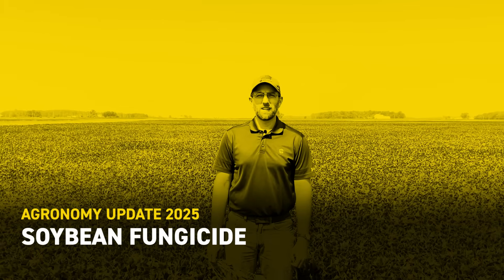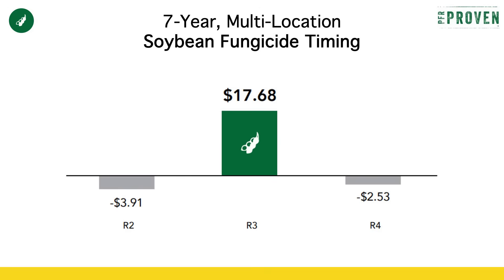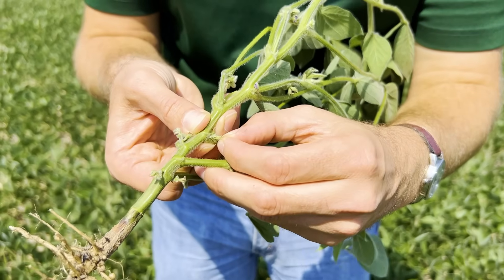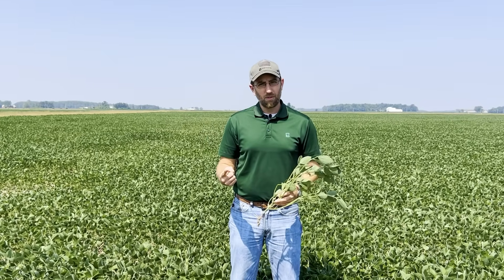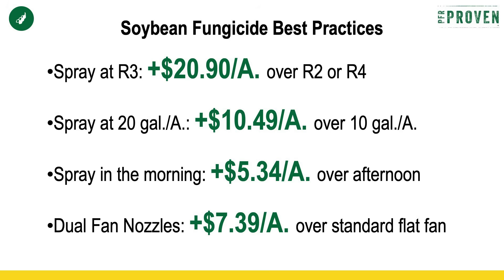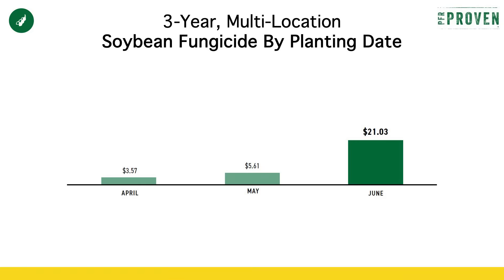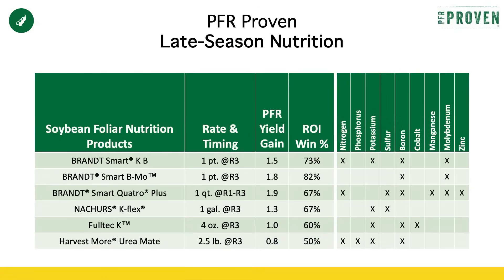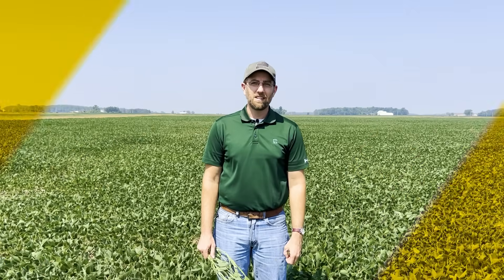Soybean Fungicide | Beck's Agronomy Update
Looking to get the most out of your sprayer pass on soybeans? In this video, we dive into one of the most consistently profitable PFR-tested practices—fungicide application on soybeans. Backed by years of data, this approach has shown a strong return on investment across varying environments.

In This Video:
Optimal timing for soybean fungicide application
Best practices to maximize yield and ROI
Tips to improve coverage and effectiveness
Insights from Beck’s Practical Farm Research (PFR)